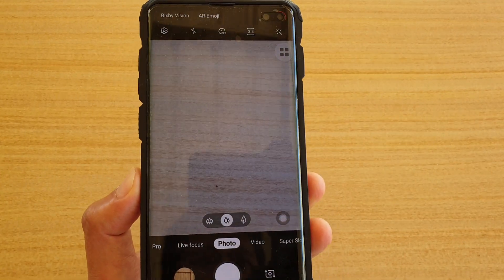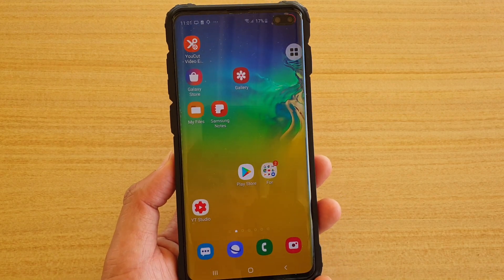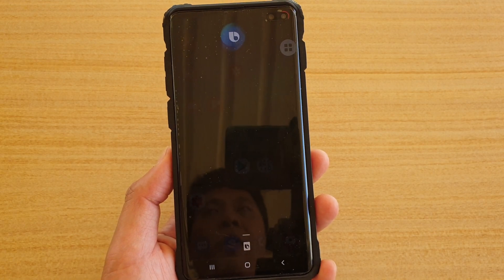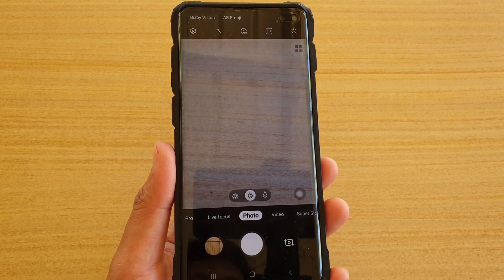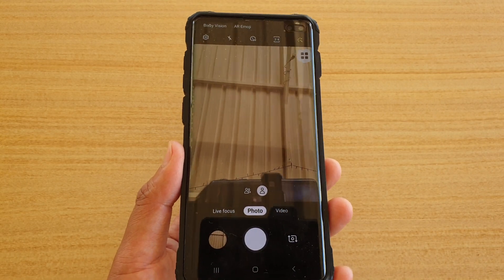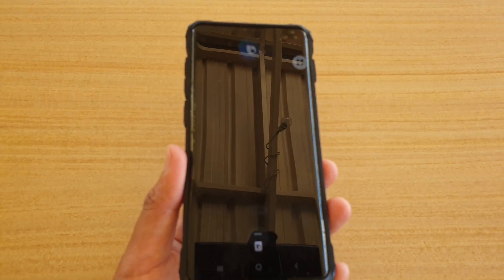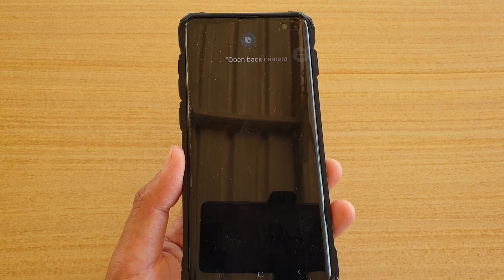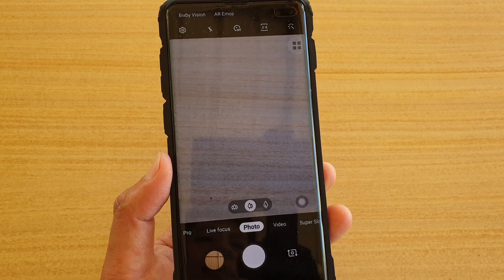Galaxy S10 / S10+: Use Bixby Voice To Switch to Front / Back Camera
Learn how you can use Bixby Voice to switch to front or back camera on Galaxy S10 / S10+.